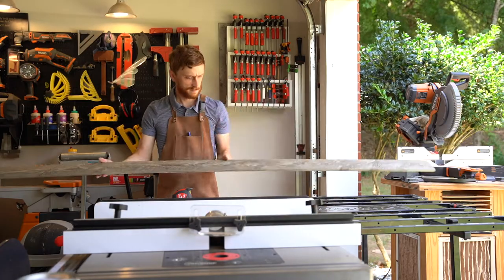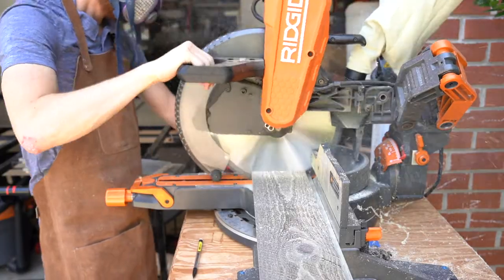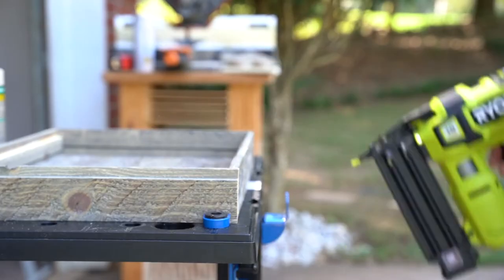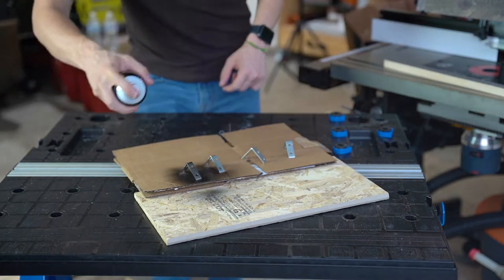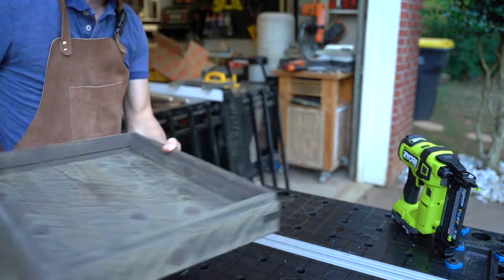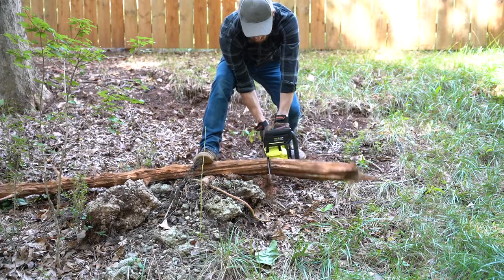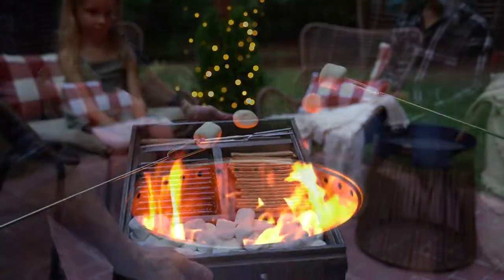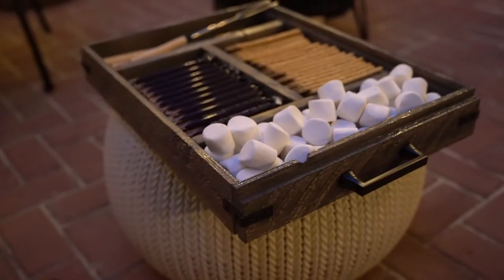DIY S'mores Tray | Smokeless Patio Fire Pit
What do you think about our DIY S'more Tray and smokeless patio fire pit?

Music: "Do You Believe in Santa Claus?" created by Yestalgia; Licensed through

TIKI 25 in. Black Metal Patio Fire Pit